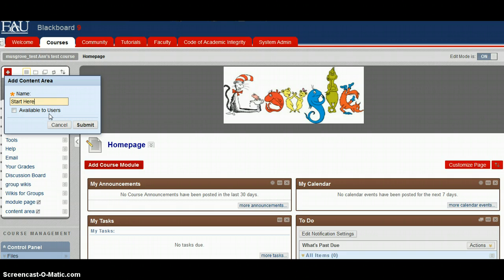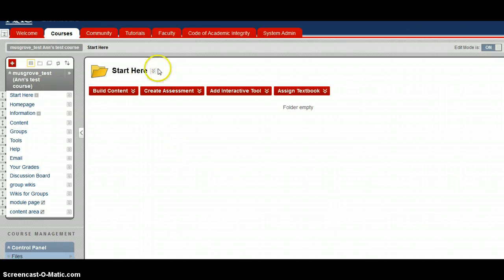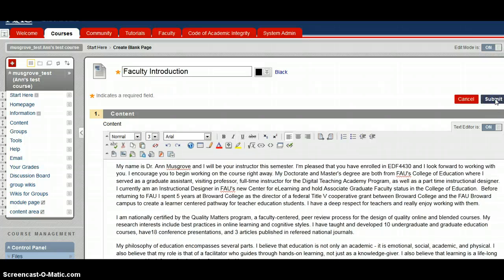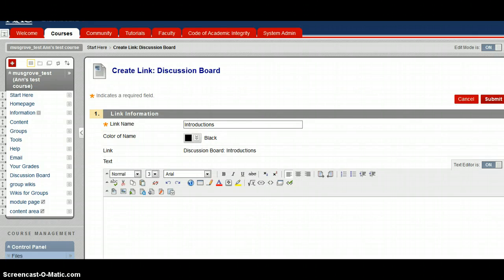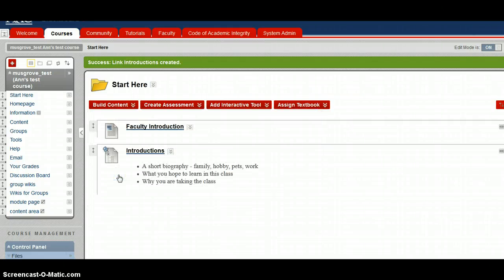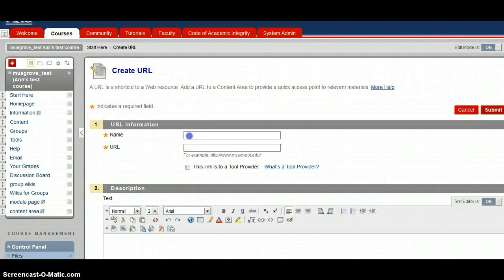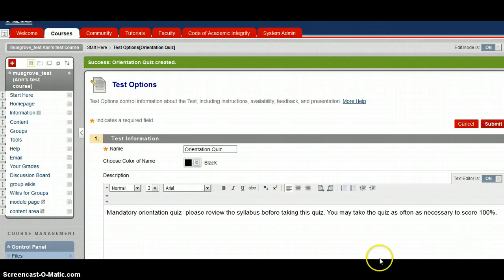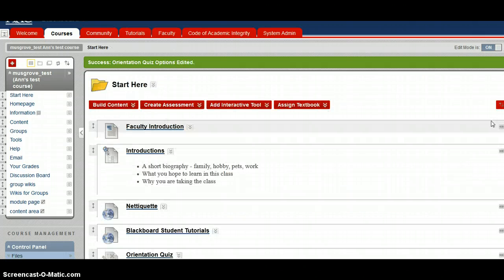How to Create an online student orientation in Blackboard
Screencast of how to create an online student orientation module in Blackboard